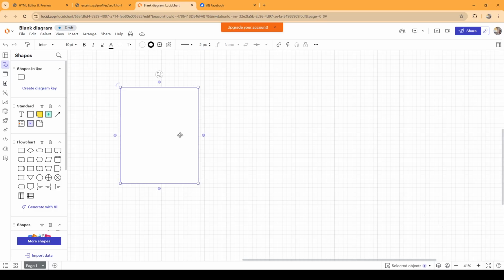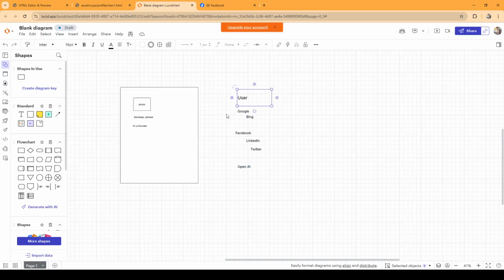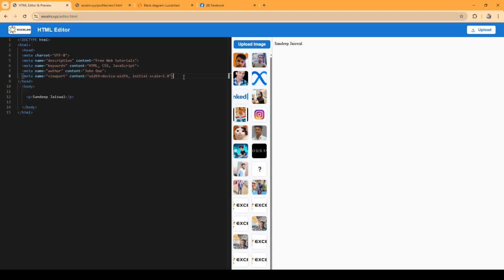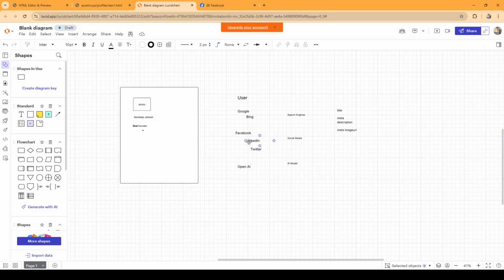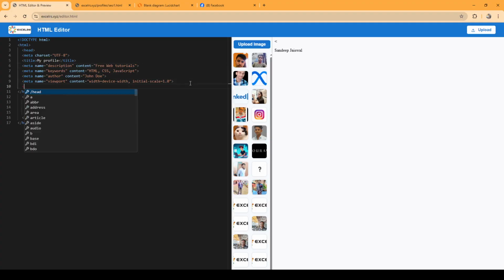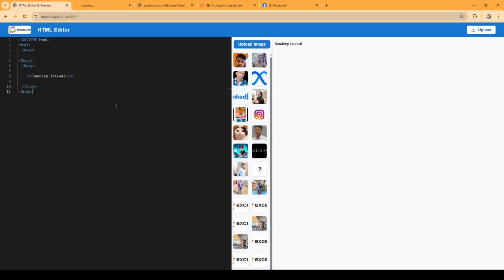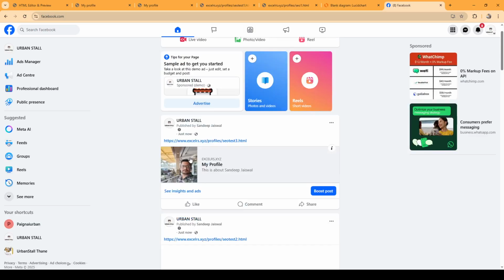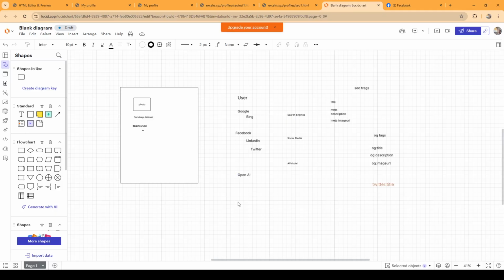SEO & Social Media Tags Demystified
🪞 What are meta tags? Are they just for SEO, or do they help with social media too — and what about AI?

In this video, we dive deep into HTML meta tags, from the basics to the future.

You’ll learn:
✅ What meta tags are and how they work
✅ The difference between meta tags, metadata, and SEO tags
✅ Essential meta tags for search engines (like description, robots, canonical)
✅ Open Graph tags for Facebook, LinkedIn, WhatsApp previews
✅ Twitter Card tags to control your Twitter link layout
✅ The future of AI meta tags — how web pages might soon guide AI agents and bots with better metadata

Whether you’re building your first web page or thinking about AI-powered discovery, this video gives you the full picture.